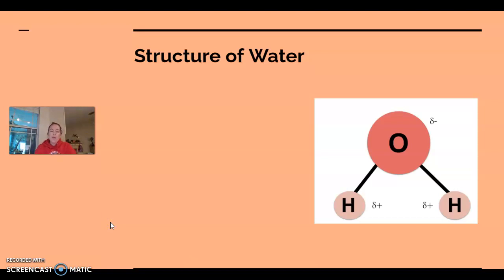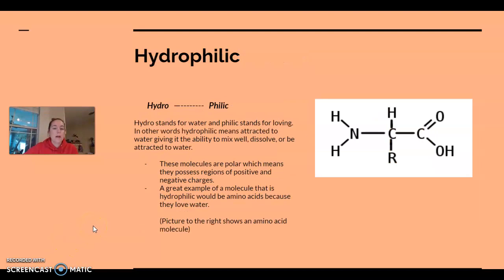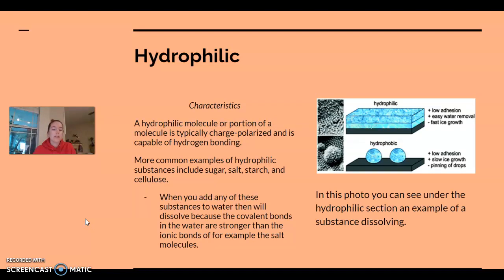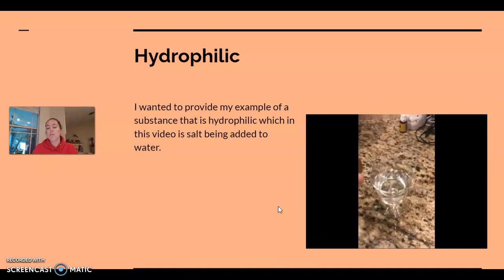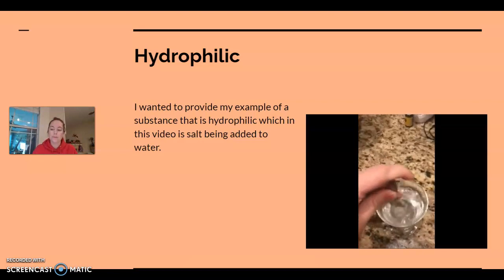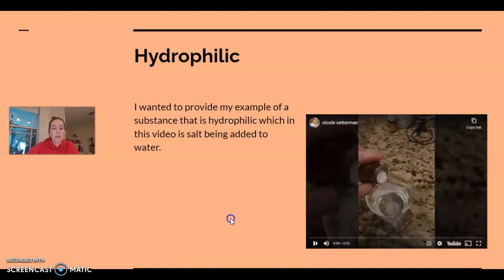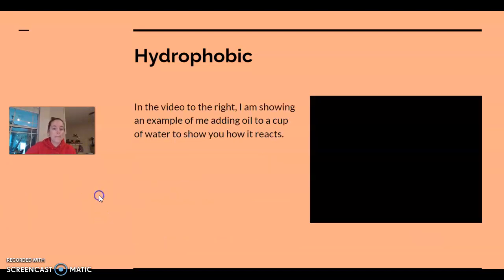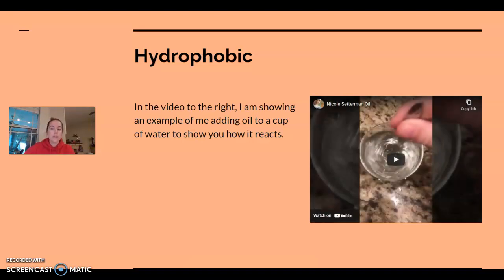Hydophilic and Hydrophobic Substances